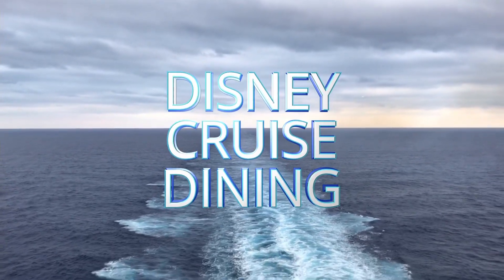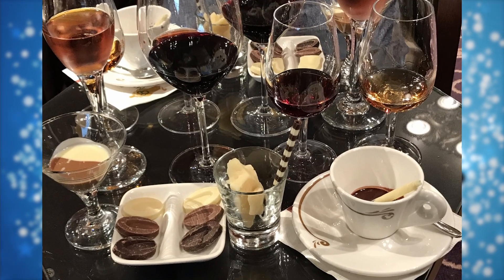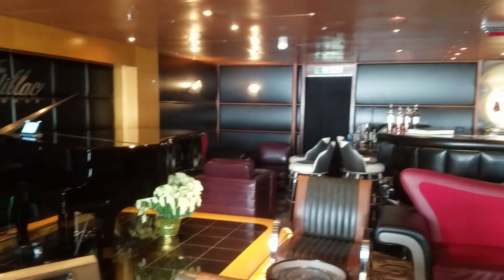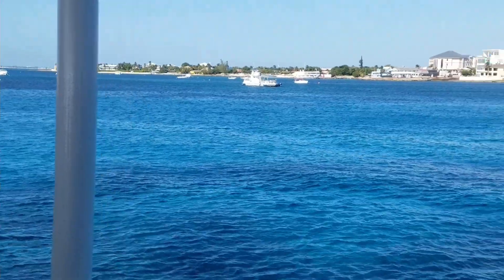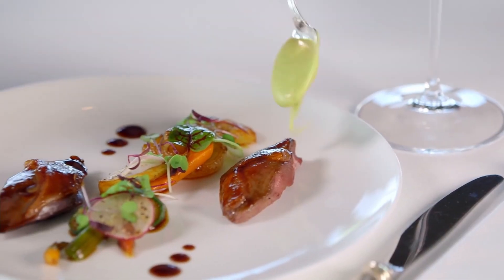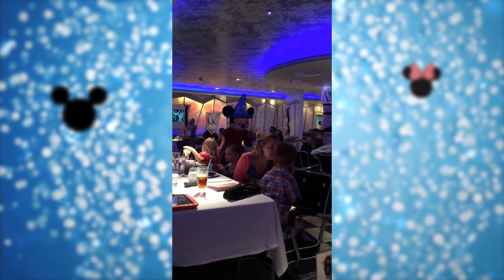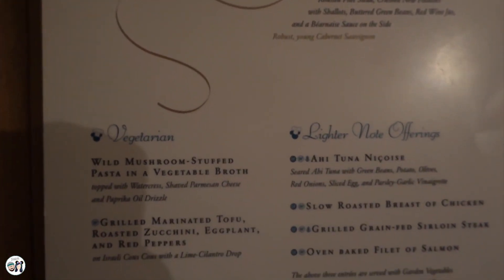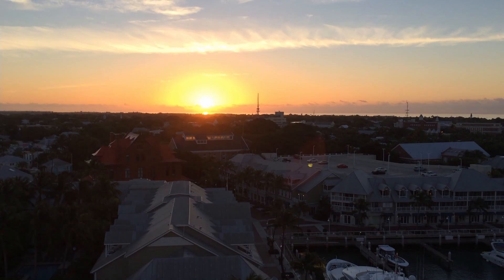Disney Cruise Dining EVERYTHING You Need To Know ( Disney Food Pro Tips 2021 )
Disney Cruise Dining EVERYTHING You Need To Know - Guide Pro Tips (Magic Wonder Dream Fantasy Wish)

Disney Cruise Line is a fun and luxurious vacation for the entire family. In this video we break down the general types of dining that are available on board, and go in depth into the Main Dining and Rotational Dining experiences available on Disney Cruise Line.
Whether you travel as a family with kids, or as adults only, there is so much to experience and enjoy on a Disney Cruise, that there is always more for next time! We love to hear from you!

If you missed them before, every Disney Cruise video has at least one Pro Tip, and usually more!

Disney Cruise Dining Subjects: Key to the World Card, Main Dining Restaurants, Rotational Dining, Early Dining or Late Dining, Restaurant Experience, Specialty Dining, Dine and Play, Dietary Needs, Allergies, Gratuities, Travelling with Others, Character Breakfast, Quick Service, Animator's Palate, Enchanted Garden, Rapunzel's Royal Table, Royal Court, Cabanas Buffet, Triton's, Royal Palace, Lumiere's, Palo, Remy, Palo Steakhouse, Enchante, Tiana’s Place, Cove Cafe, Soda, Castaway Cay, Serenity Bay,  24-hour Room Service, and Pro Tips.

THANK YOU CREDITS 👀
- LeggLife

Disney Cruise Dining EVERYTHING You Need To Know ( Disney Food Pro Tips )